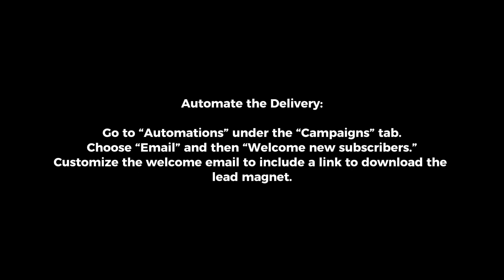How To Create A Lead Magnet With Mailchimp? (2024)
In this video I will explain How You Can Create A Lead Magnet With Mailchimp In 2024.